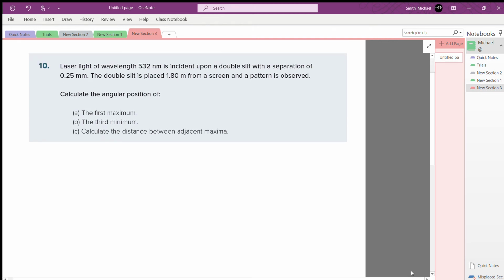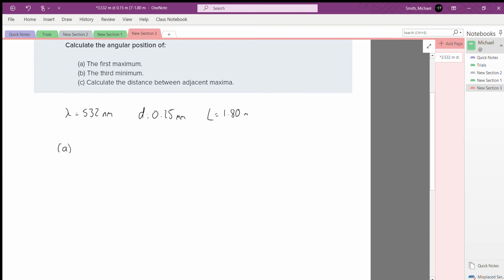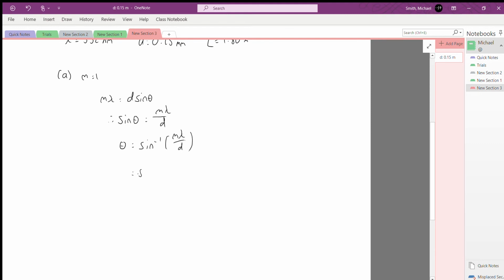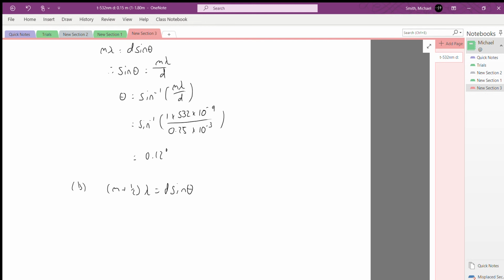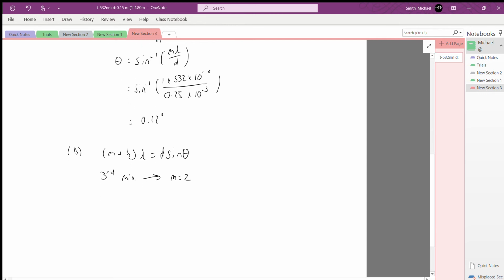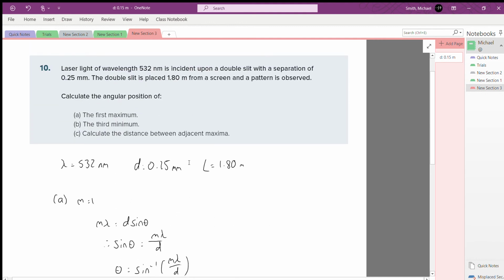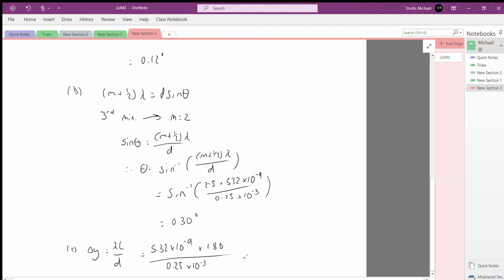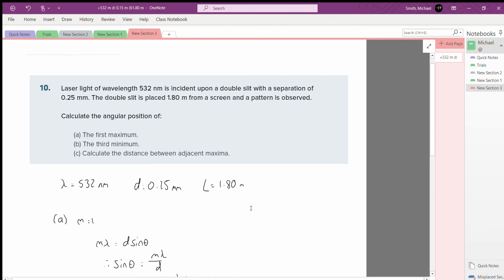SACE Stage 2 Physics: Wave Behaviour of Light 3.1 Q10